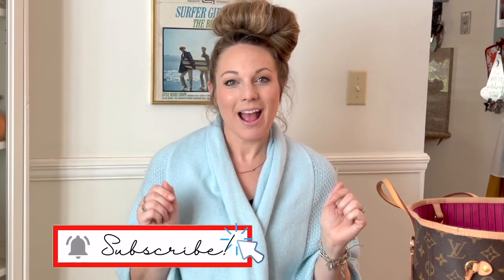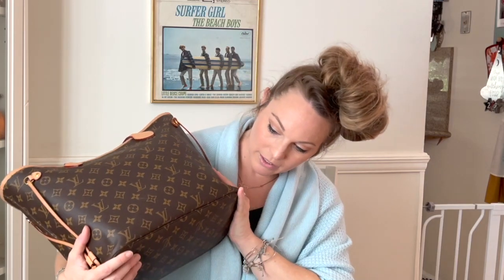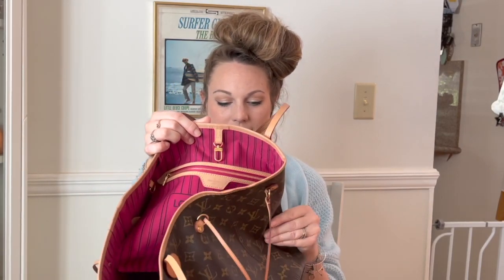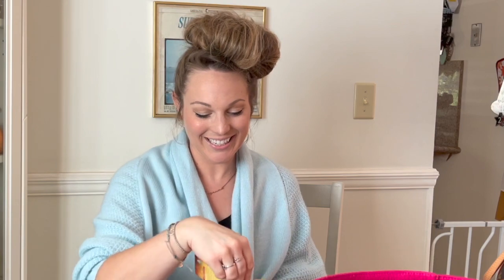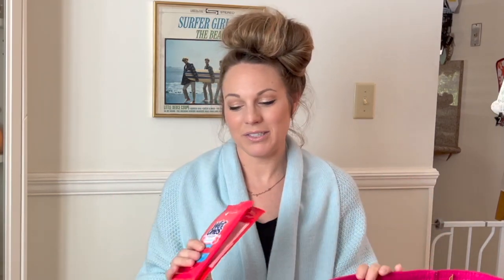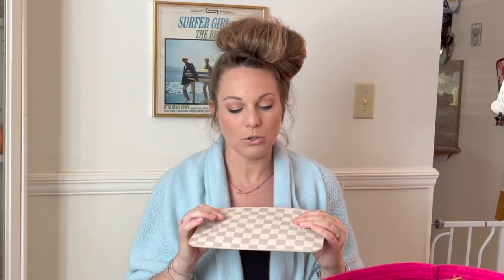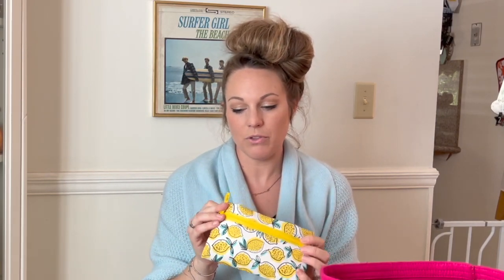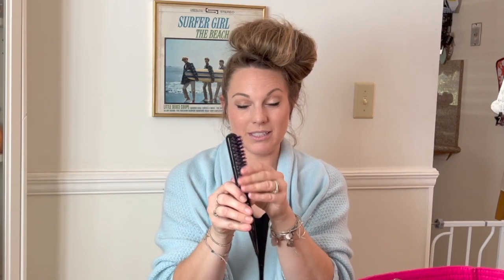WHAT'S IN MY BAG // LOUIS VUITTON NEVERFULL MM // ESSENTIALS 2021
Welcome to another video! Today I am sharing what's in my bag. I used to love watching these videos and now that I have a channel of my own, I thought it would be fun to make one myself!
I purchased my Louis Vuitton Neverfull MM off of Poshmark and I am so happy that I was able to score an amazing bag for less than what they cost new. I really enjoyed shopping on Poshmark and hunting a deal was definitely part of the fun.
I keep my every day essentials in my purse as well as mommy essentials too. So this should appeal to anyone who enjoys these types of videos.

I will link my 'What's in my Diaper Bag' video too in case you want to see what essentials I keep in there.

Thank you so much for your support! It means the world.

Purse insert/organizer

MAC Lipstick -  Cream Cup

NYX Lipliner -  Brunch Me

If you have questions about something I mentioned that I didn't list, please let me know!

If you'd like to follow along with me!